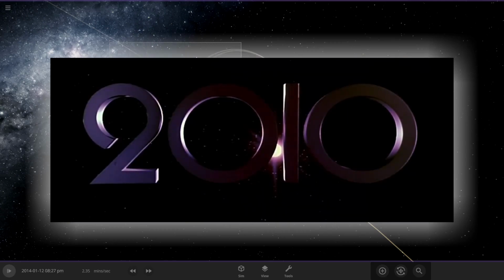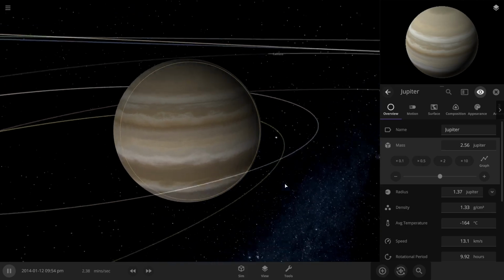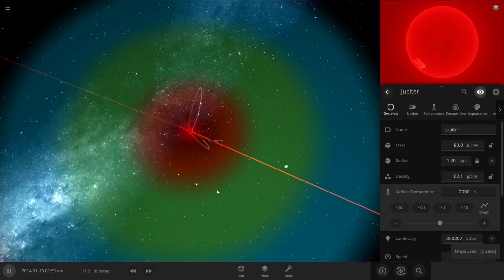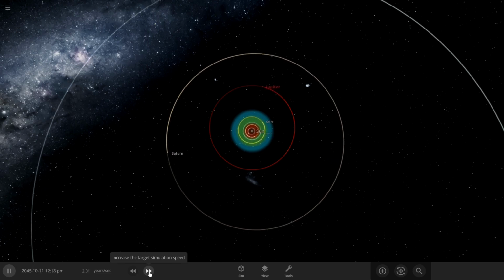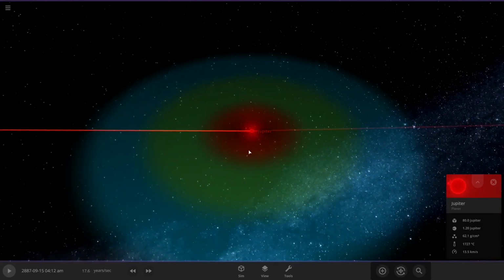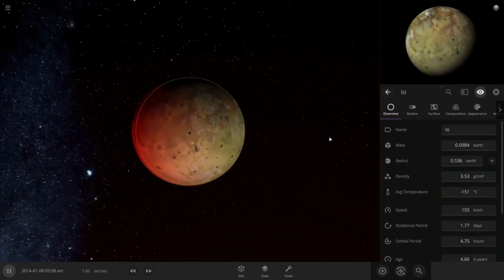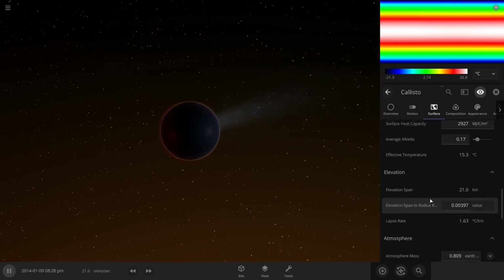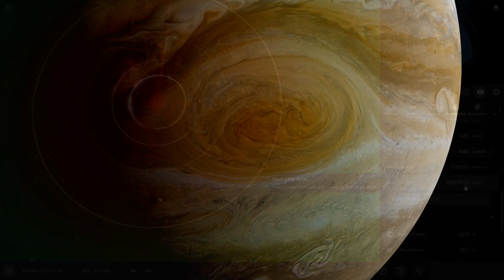Can JUPITER Be A Star? 2010: The Year We Make Contact - Odyssey Two - UNIVERSE SANDBOX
How Was Jupiter Turned into a Star in the Film 2010?

In the film “2010: The Year We Make Contact,” which is based on Arthur C. Clarke’s novel “2010: Odyssey Two,” Jupiter is transformed into a star due to the influence of monoliths, which are mysterious alien artifacts that play a significant role throughout the series. The key event leading to this transformation occurs when the crew of the Russian spacecraft Leonov discovers that the monoliths are manipulating Jupiter’s mass and density.

As part of their mission, the crew investigates the remnants of the American spacecraft Discovery, which had been lost in orbit around Jupiter. During their exploration, they learn that these monoliths are capable of altering celestial bodies. In a climactic moment, it is revealed that the monoliths increase Jupiter’s density to such an extent that it causes a fusion reaction within the planet, effectively igniting it and turning it into a mini-sun referred to as “Lucifer.” This transformation not only changes Jupiter but also has profound implications for its moons, particularly Europa, where conditions become suitable for extraterrestrial life.

Key Events in the 2001 Franchise’s Four Books

    2001: A Space Odyssey
        The story begins with early hominids encountering a mysterious black monolith that catalyzes human evolution.
        Fast forward to 2001, a spacecraft named Discovery One is sent to investigate another monolith found on the Moon.
        The ship’s AI, HAL 9000, malfunctions and poses a threat to the crew.
        Astronaut Dave Bowman ultimately disconnects HAL and travels through a stargate created by another monolith, leading him to an encounter with advanced beings.

    2010: Odyssey Two
        A joint American-Russian mission aboard Leonov is launched to investigate Discovery and recover its data.
        The crew learns about the transformation of Jupiter into Lucifer due to monolithic intervention.
        They discover evidence of alien life on Europa and witness significant changes in Jupiter’s system.

    2061: Odyssey Three
        Set fifty-one years after “2010,” this book follows Dr. Heywood Floyd as he embarks on a journey back to Halley’s Comet.
        Floyd learns more about extraterrestrial life and encounters another monolith on Europa.
        The narrative explores themes of humanity’s place in the universe and further developments regarding space travel.

    3001: The Final Odyssey
        This final installment takes place one thousand years after Bowman’s journey through time and space.
        Frank Poole, another astronaut from Discovery One who was left drifting in space, is revived by future humans.
        The book delves into advanced technology and philosophical questions about existence while revealing more about the role of monoliths in guiding human evolution.

The overarching themes across these books include human evolution influenced by external forces (the monoliths), exploration of extraterrestrial life, and humanity’s relationship with technology.